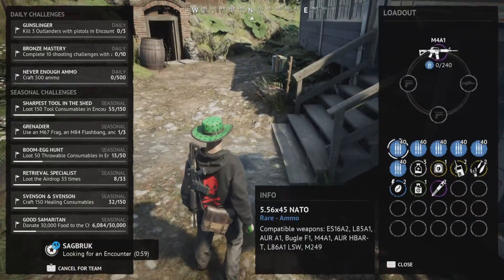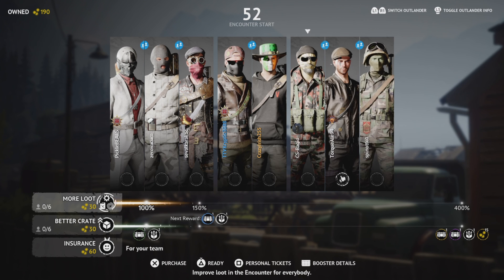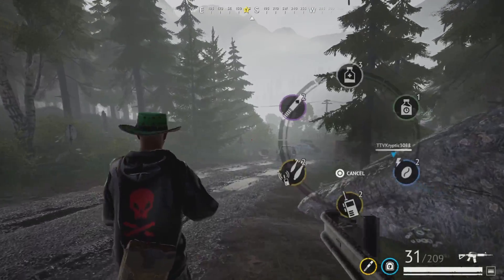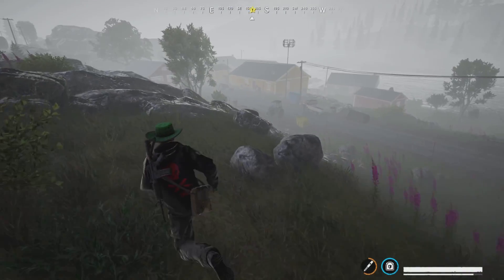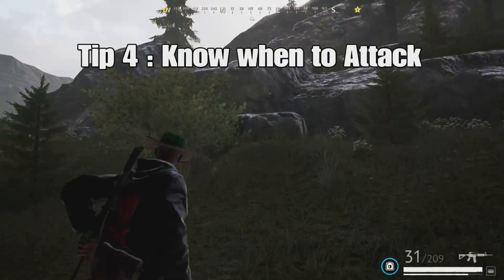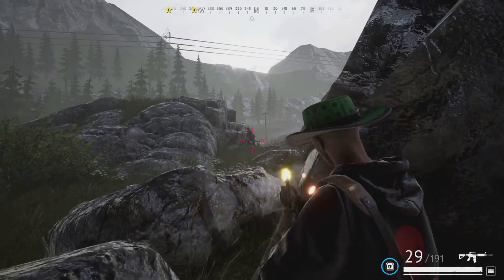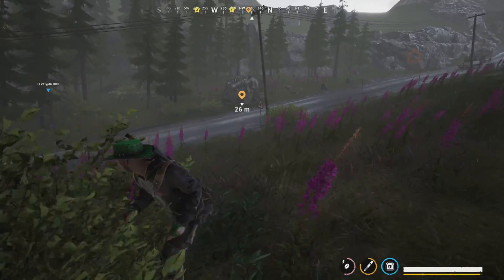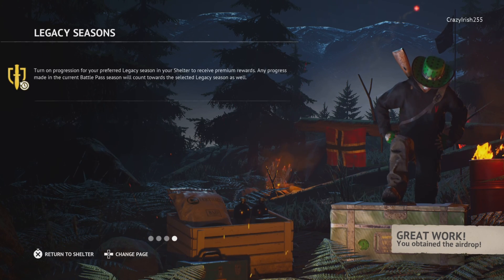Master the Game: Learn 5 Tips to Dominate with High Kills in Vigor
Today's video is explaining tips that improve the survival of you in the outlands in Vigor  2024

I make YouTube how to Guides/ tutorials videos about Vigor because I believe it helps New player get a better understanding of the game as when I started I gained much experience in what it was like to begin my journey in the outlands in 2024